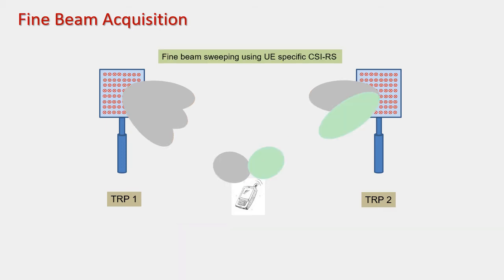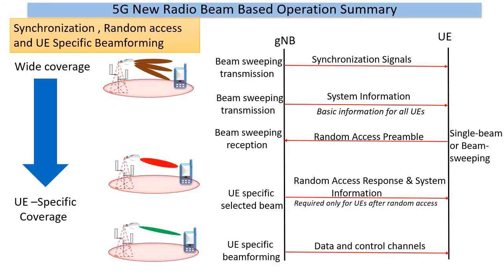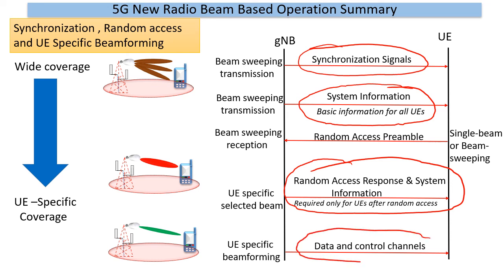4G vs 5G -- Part 4 | 5GNR | 5G Core | LTE vs 5G